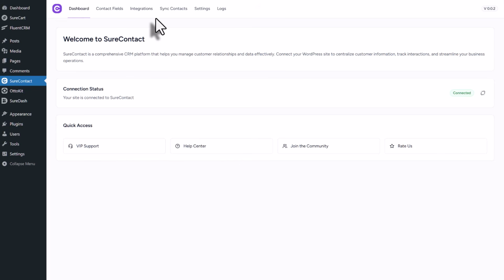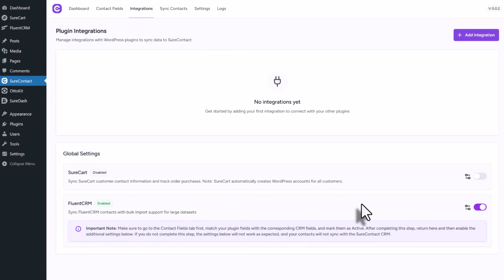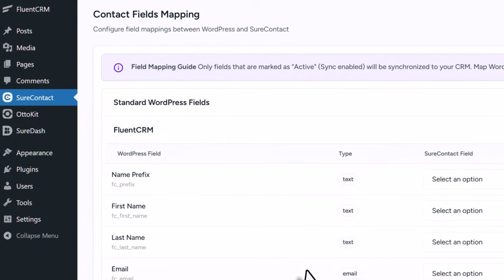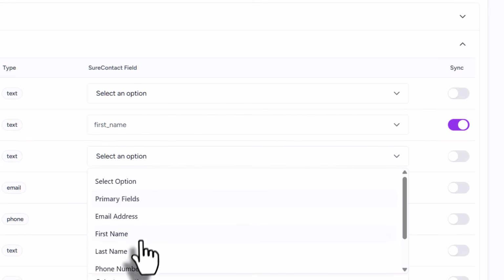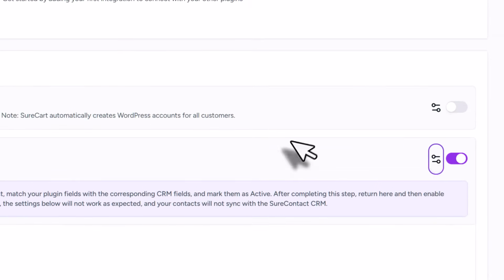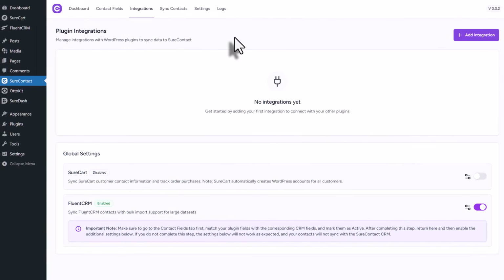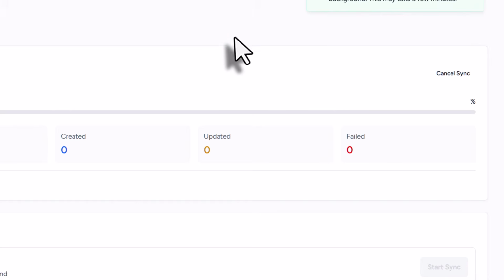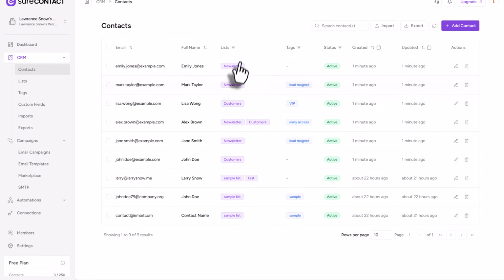Migrate from FluentCRM to SureContact in 1 Click (2026)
Learn how to migrate from FluentCRM to SureContact without losing a single contact, list, tag, or custom field. This step-by-step tutorial walks you through the entire process.

Many WordPress users stick with FluentCRM because they fear migration will cost them data and hours of work. It doesn't have to be that way. SureContact's one-click migration tool preserves everything while solving the performance limitations that come with WordPress-only CRMs.

In this video, you'll learn exactly:

How to enable the FluentCRM integration in SureContact

How to map custom fields correctly

How to configure real-time sync settings

How to run the migration with one click

How to verify all your data transferred successfully

What gets preserved during migration:
✓ All contact names, emails, phone numbers
✓ All custom fields and data
✓ All lists and list assignments
✓ All tags and tag assignments
✓ Contact statuses

The entire process takes just a few minutes, even for large contact lists. No downtime, no rework, no data loss.

Perfect for WordPress store owners, coaches, and agencies switching CRM tools.

Timestamps:
0:00 - Why migrate from FluentCRM
0:26 - Migration overview
0:38 - Connect SureContact to WordPress
0:53 - Enable integration
1:18 - Map fields between platforms
2:10 - Configure sync settings
2:43 - Start the migration
3:15 - Verify your data

Ready to switch? Get started with SureContact.